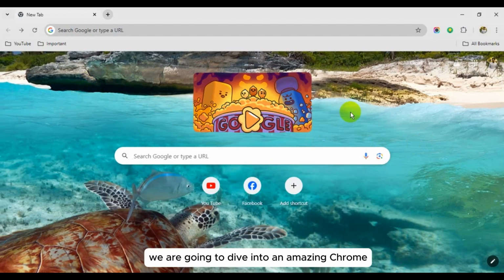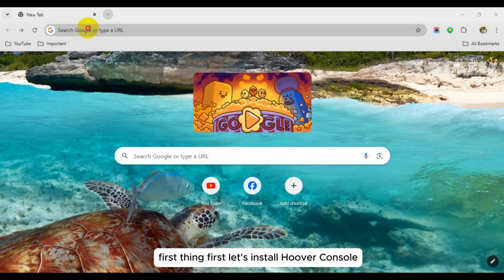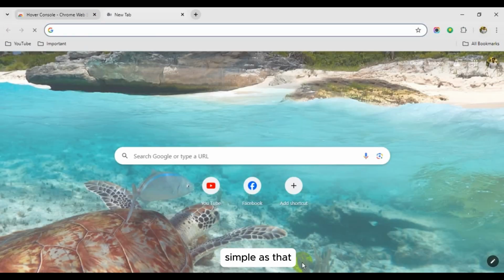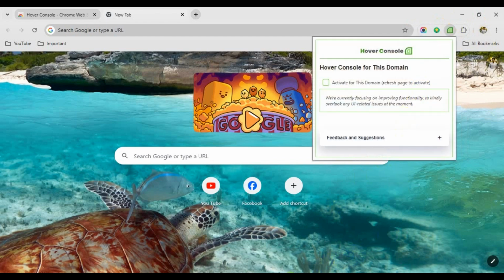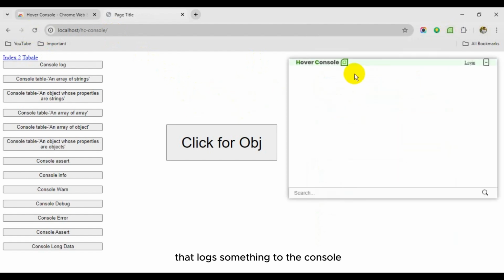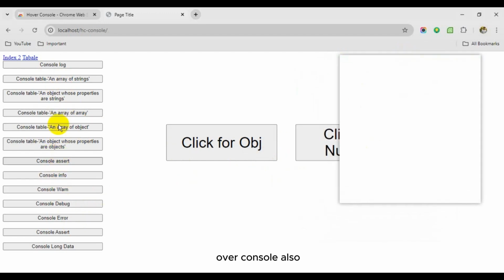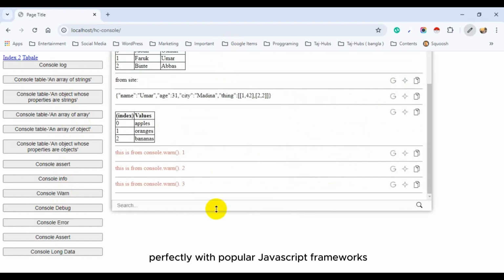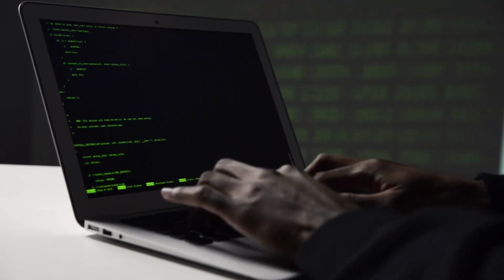Free Tool Hover Console | Front-end web development is changing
How to Install & Use Hover Console | Front-end web development is changing |
In this video, I walk you through the steps of installing and using Hover Console, a powerful browser extension for JavaScript debugging. Whether you're a beginner or a seasoned developer, this tool makes debugging faster and more efficient by displaying real-time messages directly on your webpage. No more switching back and forth to DevTools!

Key Benefits for JavaScript Developers:

Real-time error alerts for faster debugging.
Easy monitoring of console.log(), console.error(), and other console methods.
Stay focused on your code without constant back-and-forth with the browser's DevTools.
Improve productivity and streamline your development workflow.
If you're working on JavaScript projects or want to enhance your debugging skills, this tool is a must-have in your toolkit. It’s perfect for improving your JavaScript debugging speed and efficiency.

Download Hover Console today, and let’s get your debugging to the next level!